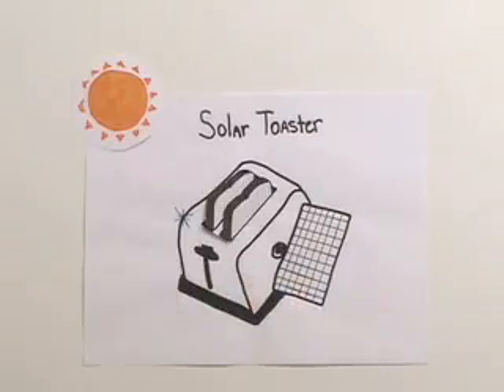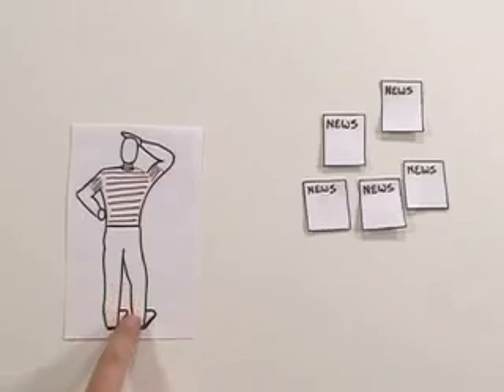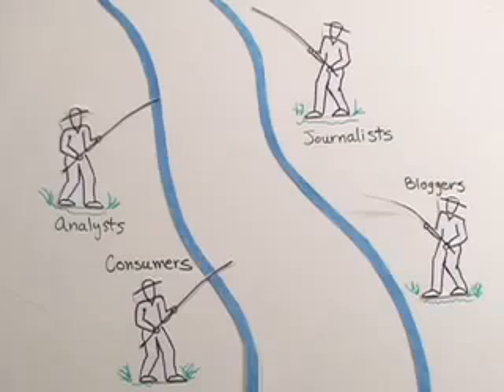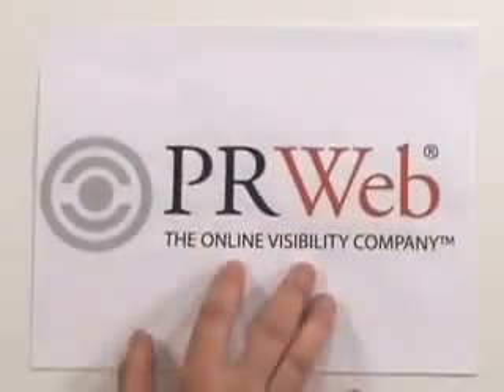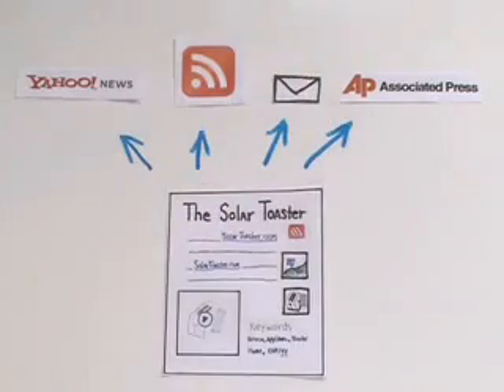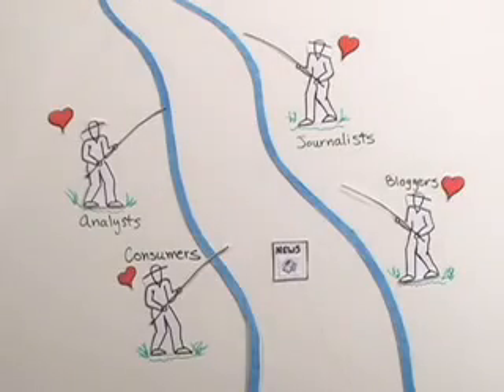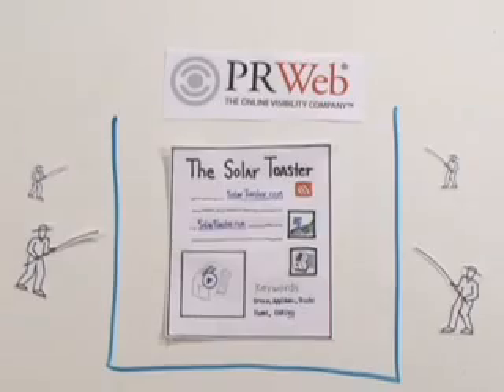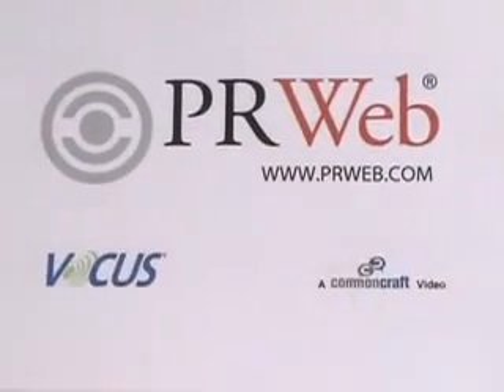PR Web In Plain English